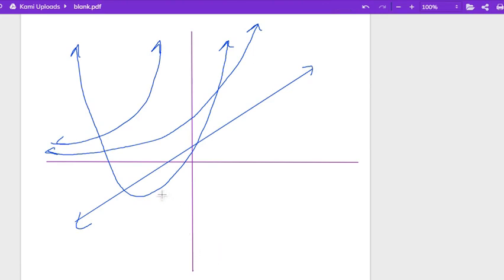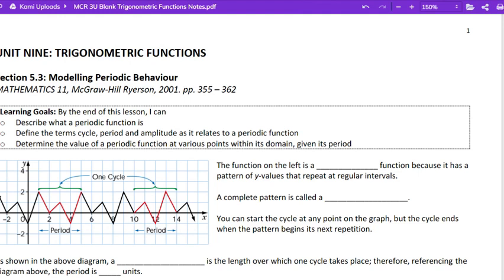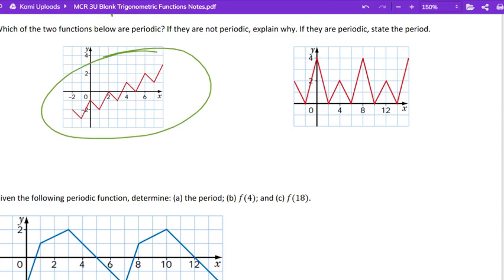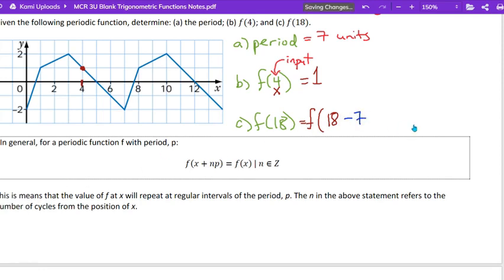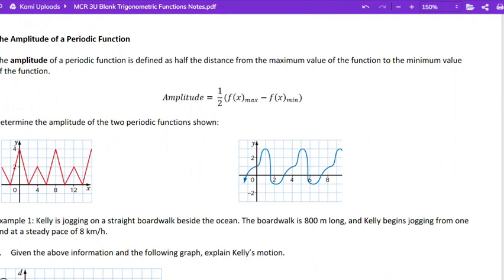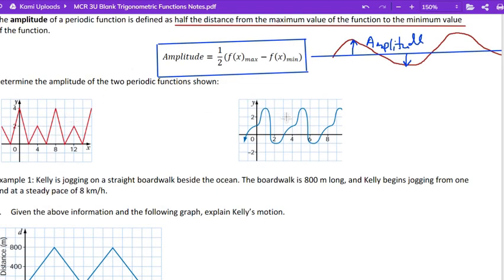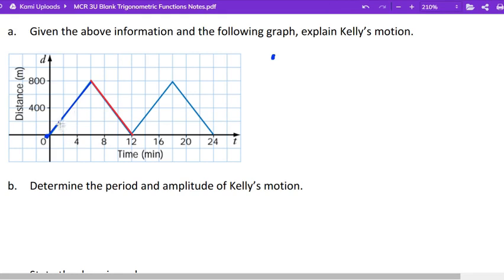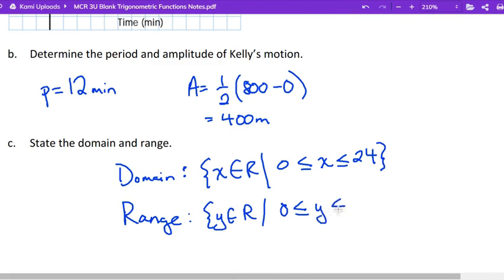5.3 Periodic Functions